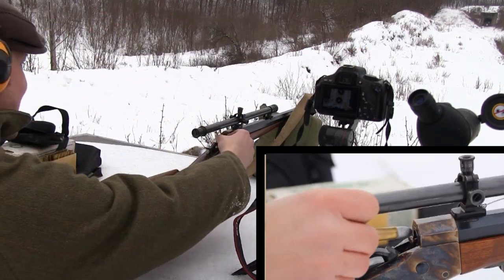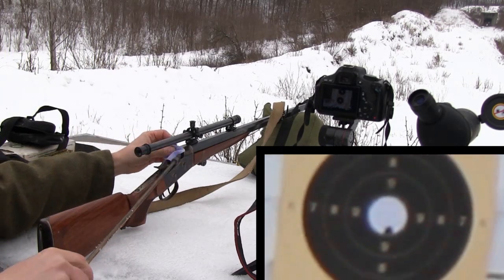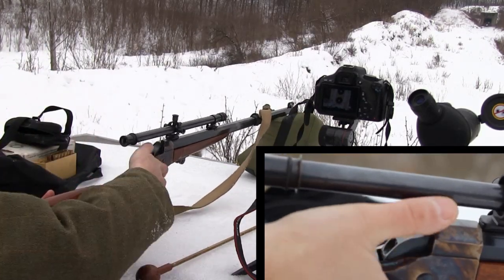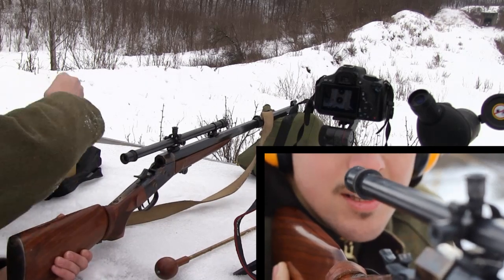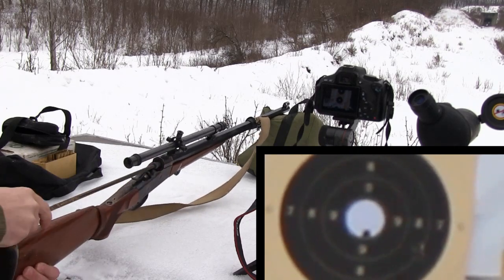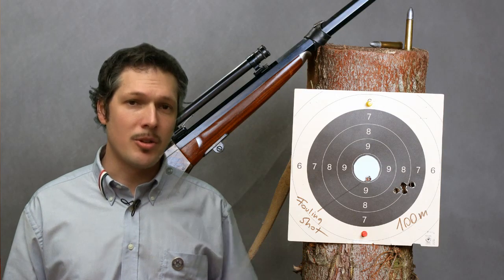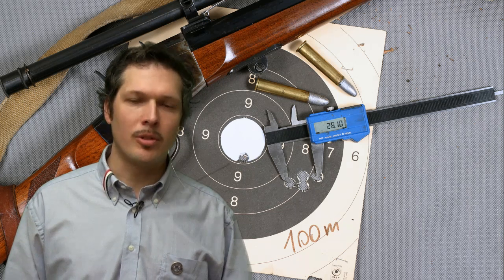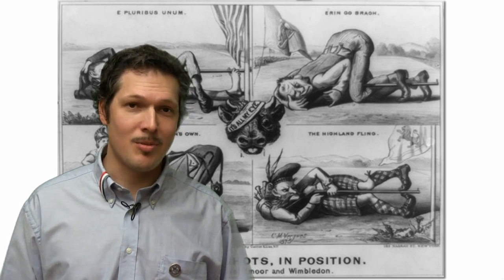1 MOA accuracy with Pedersoli Rolling Block 45/70 rifle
This is my best group so far with my Pedersoli Rolling block rifle. It is nearly 1 MOA at 100m, but I am still thinking about how to improve the group. See my hints on reloading and shooting in my video.